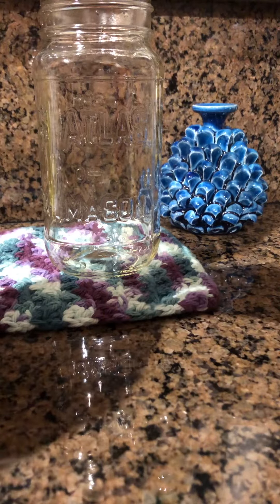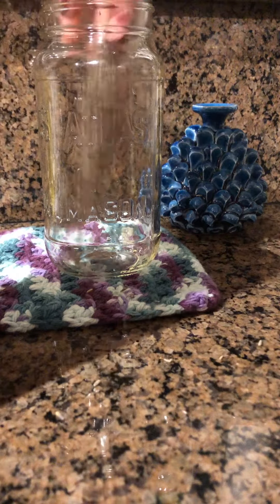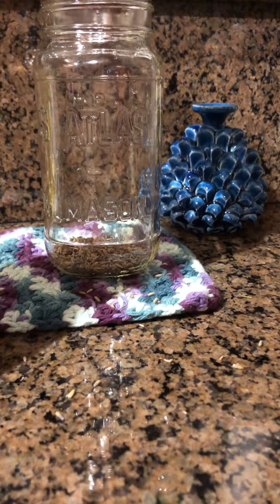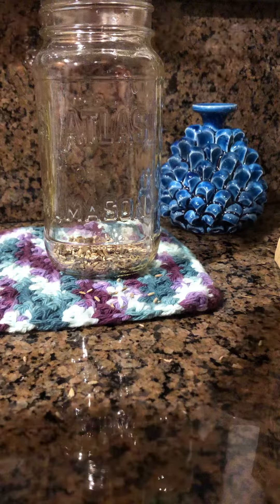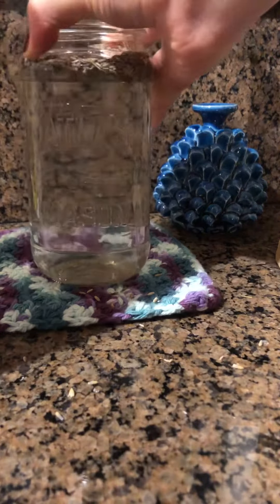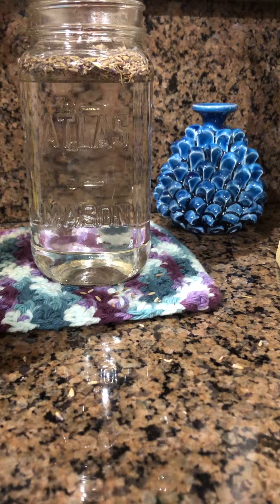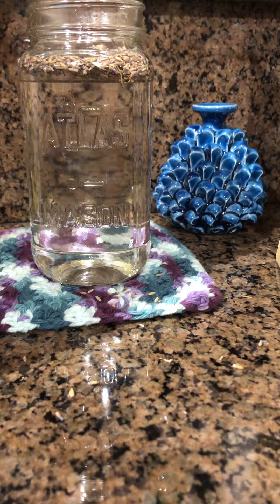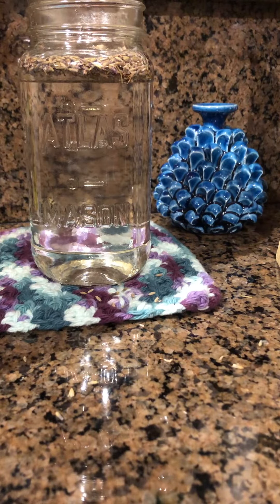How to make lavender vinegar. How to make a perfect glass cleaner with vinegar. ラベンダービネガーの作り方 エコ掃除に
I said “you can drop some dish wash” in this video but I wanted to say “dish wash liquid” (or you can also use pure Castile soap liquid, pet shampoo, and baby body wash etc). Hope this tip will help you not to buy commercial glass cleaner which contains many chemicals and not good for you and your pet.

▶︎How do you make window cleaner with vinegar?
In a spray bottle, combine ¼ cup of white vinegar with ½ teaspoon of liquid dish soap. Dilute the solution with 2 cups of water, then shake the bottle vigorously to mix the components. If you don't have white vinegar on hand, you can substitute it with lemon juice.

▶︎ A glass cleaner made by mixing equal parts vinegar and water with a few drops of pet shampoo(or pure uncented castle soap liquid)  is safe for pets and can be used to clean glass, kitche sinks, refrigerators, doorknobs, and dinner tables. If you wanna polish the wood flooring, you need to dilute it even more or it may damage the floor. I usually polish the wood floor of my house wit h simply diluted vinegar or salt water and works very well to remove dirts and bad germs.

▶︎ How do you make streak free glass cleaner?

You can create a streak-free window cleaning solution by mixing equal parts white vinegar and water in a spray bottle. You can also add a few drops of dishwashing liquid to help cut through grease and grime. After spraying the solution on the window, use a microfiber cloth or squeegee to wipe the window clean.